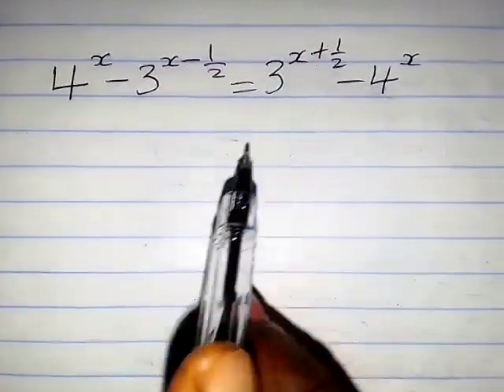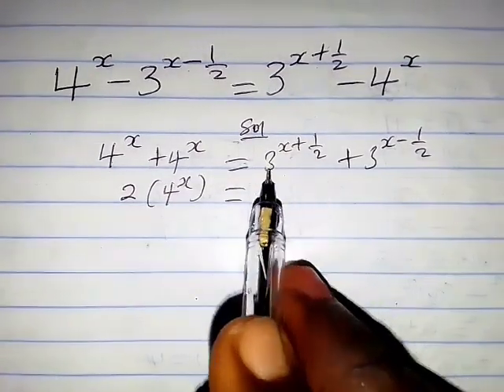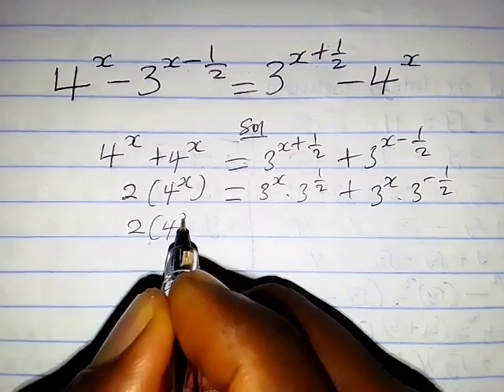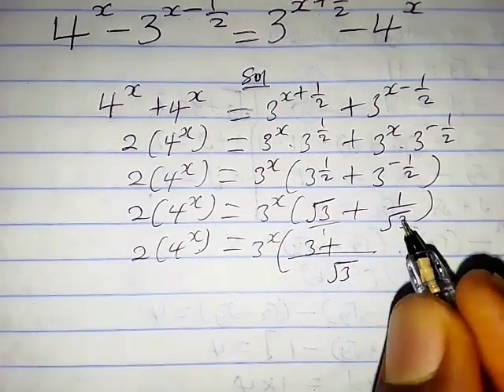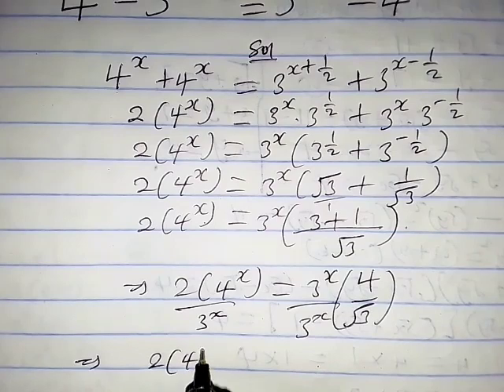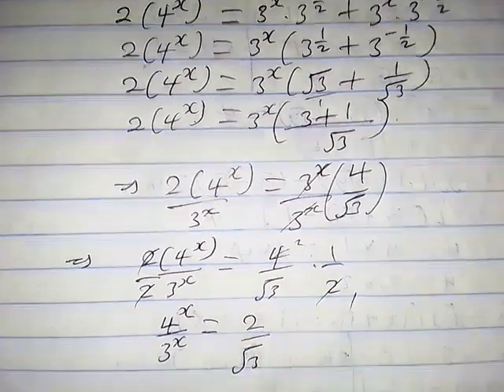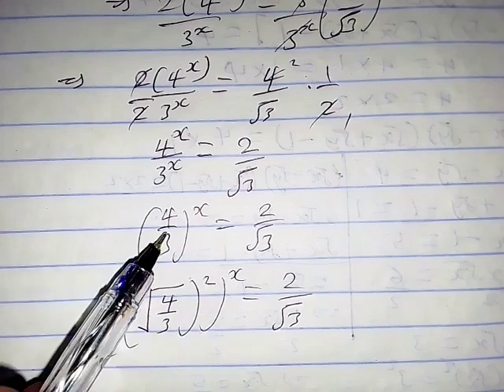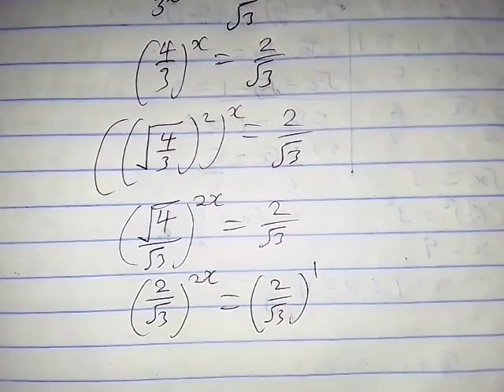Solving Beautiful Exponential Equation | Olympiad Maths Question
In this video you will learn how to solve a beautiful exponential equation.